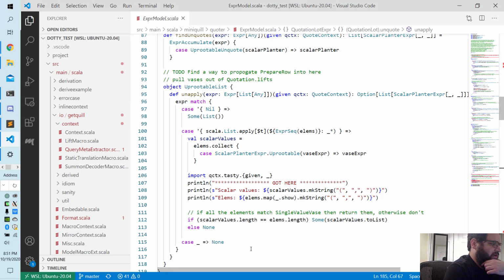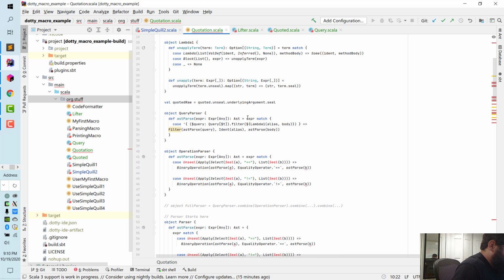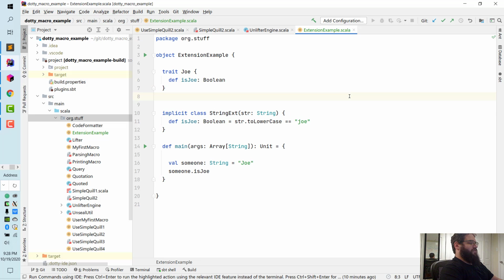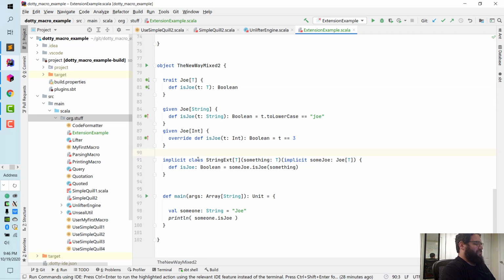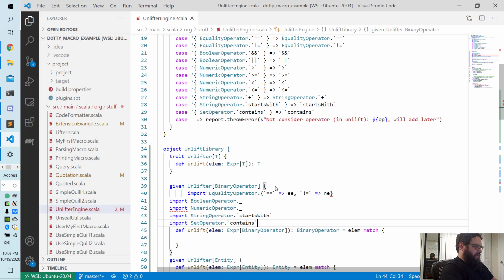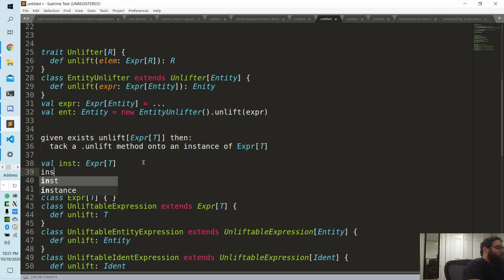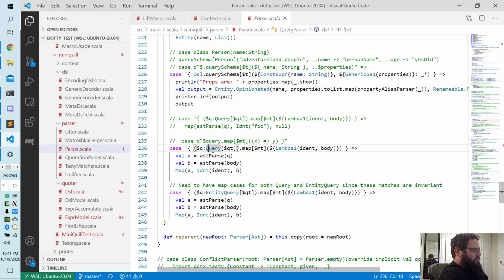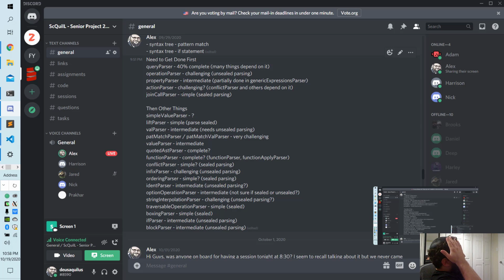Dotty Quill 1.7 - Implicits vs Givens/Extensions and what they mean.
In this section we explore Scala 3's new alternative to implicits: givens and extension methods. We also try out IntelliJ on our codebase.